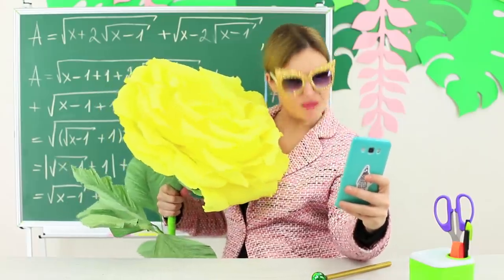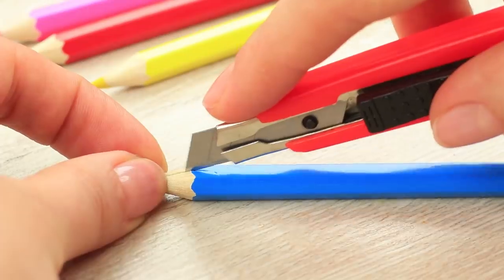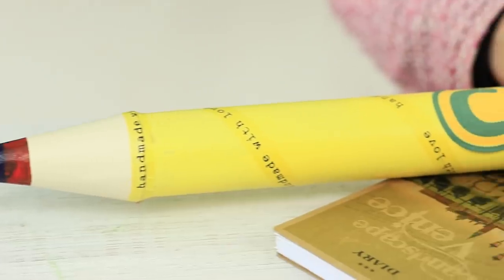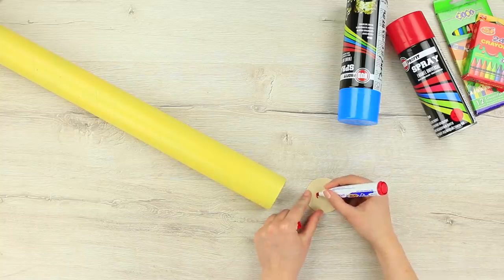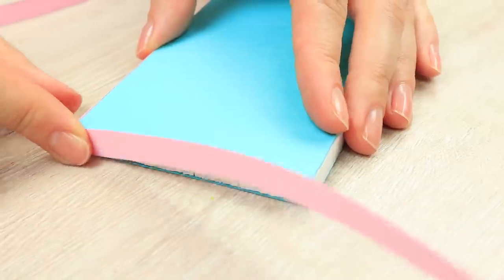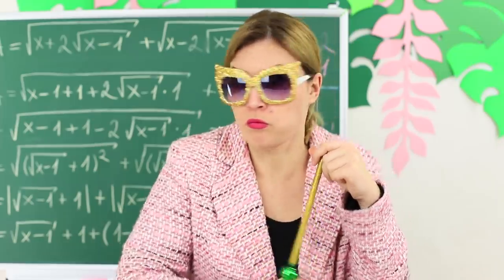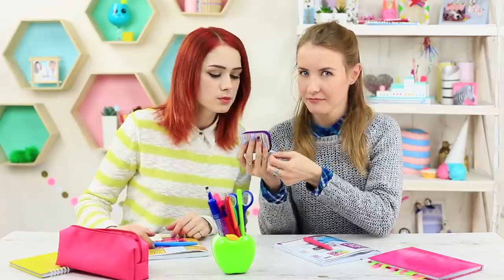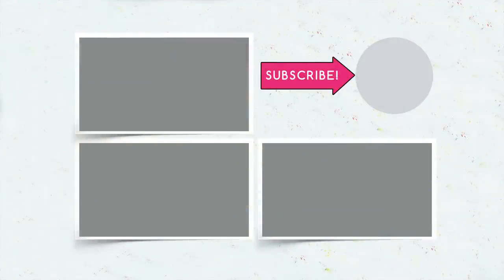6 DIY Giant vs Miniature School Supplies / Funny School Pranks!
The school drawing lesson can become very interesting if you use giant and tiny crayons, paints and pencils. We'll show you how to make unusual size school supplies. Keep a good mood and enjoy our new pranks!

Supplies and Tools:
• Color pencils
• Knife
• Scaled printed out packages of different school supplies
• Stationery glue
• Long cardboard tube
• Spray paint
• Disposable pastry bag
• Cup
• Rubber band
• Wax crayons
• Spoon
• Candle
• Scissors
• Hot glue gun
• Marker
• Decorative tape
• Thin foam plastic
• Color paper
• Ruler
• Acrylic paint
• Pill blister package
• Pencil cap
• Thin brush
• Superglue
• Toothpick
• Nail polish
• Cardboard
• Decorative paper
• Round cap
• Zipper
• Thin rubber band
• Pen
• Silver self-adhesive paper
• Clear drinking straw
• Nail tape

Question of the Day: which idea did you like the most?